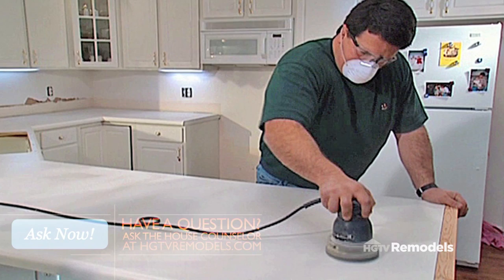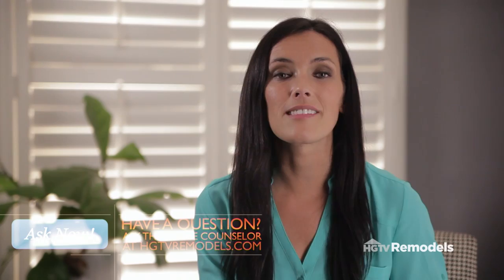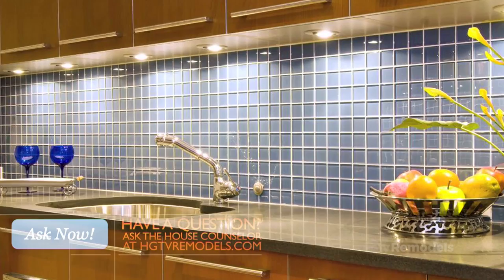Replacing Formica With Tile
Laurie shares tips on how to tile over a laminate backsplash.